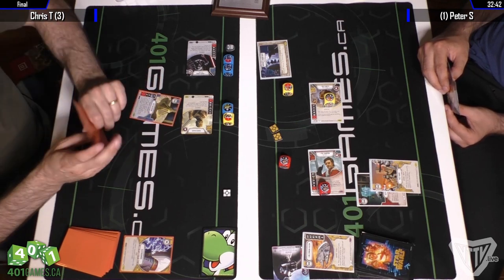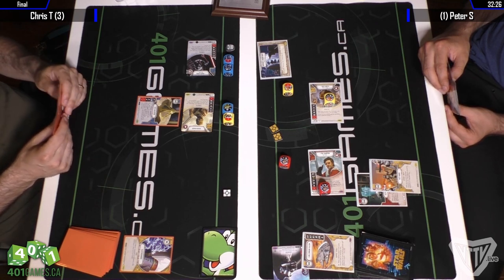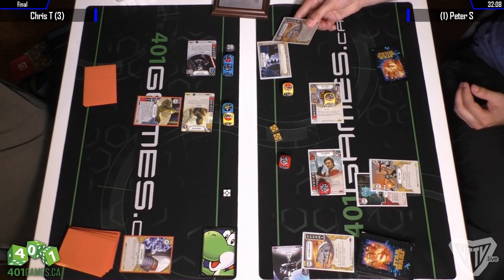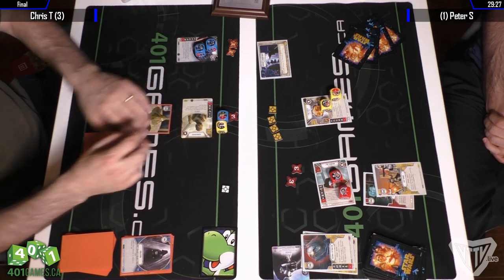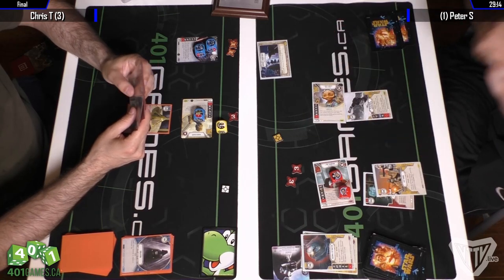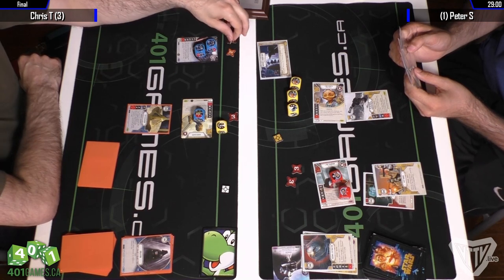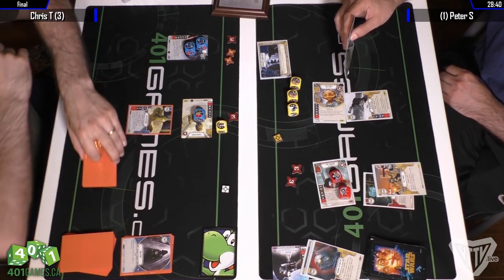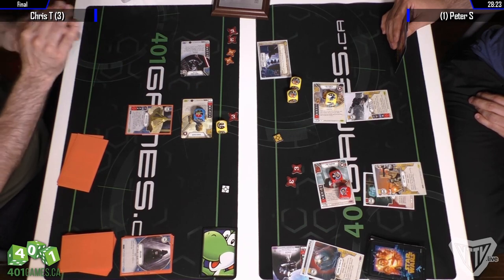Star Wars Destiny Store Championship - Final @ 401 Games | 2017-06-11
Final championship match from the 401 Games Destiny Store Championship, June 11th, 2017.

Commentary by Shane and Victor.